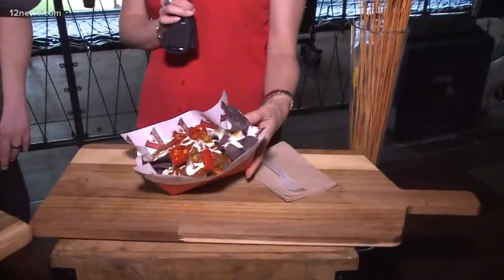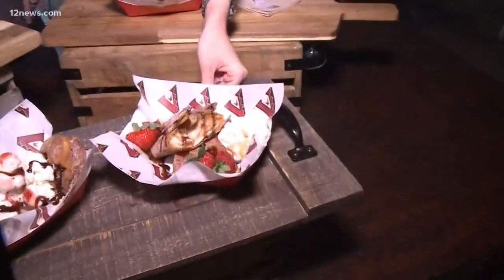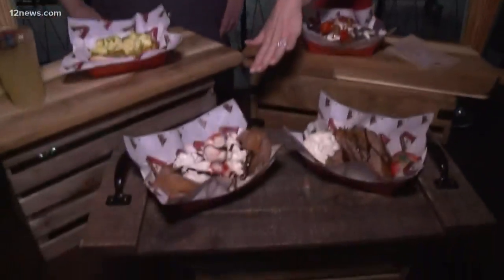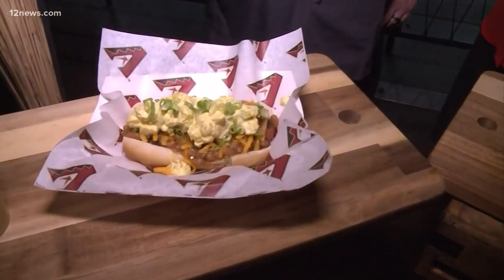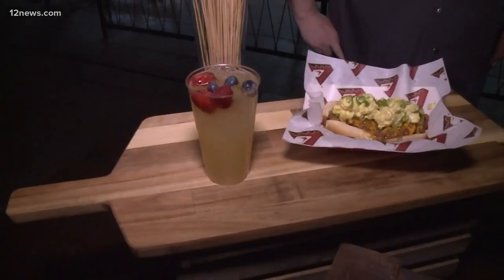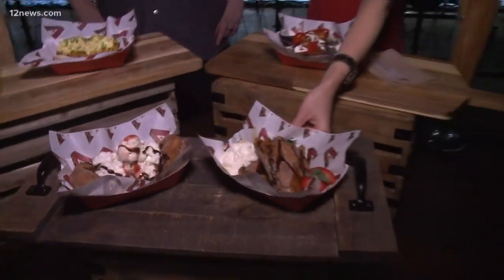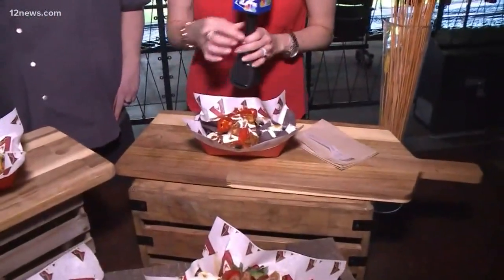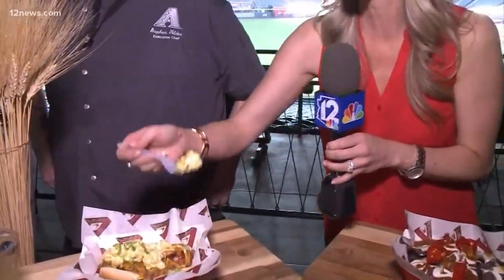Fourth of July food at Chase Field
Trisha Hendricks tries the unique dishes the D-backs are offering for the Fourth of July holiday.